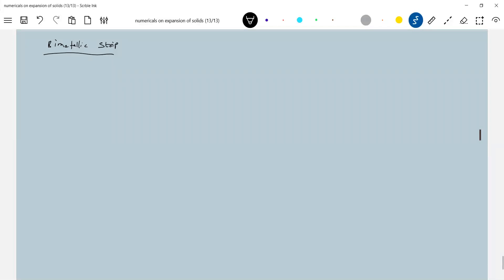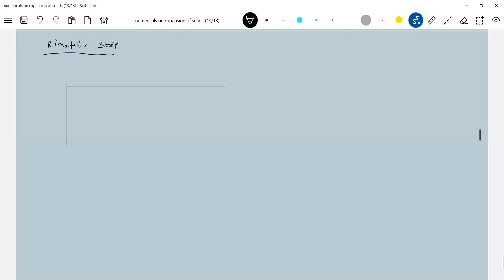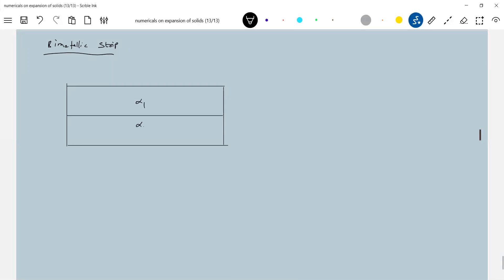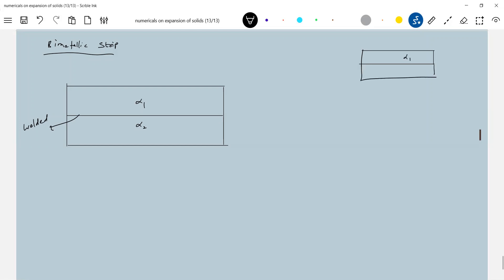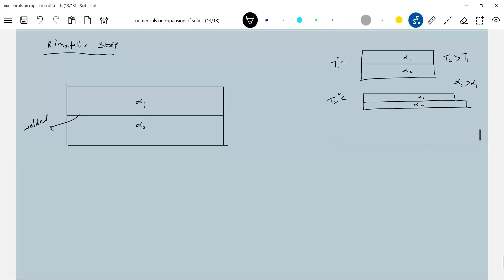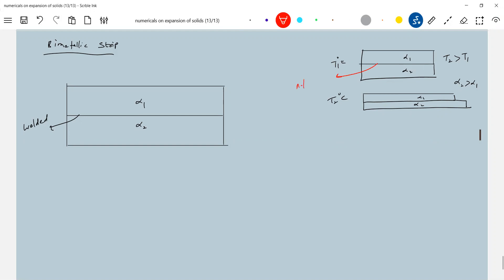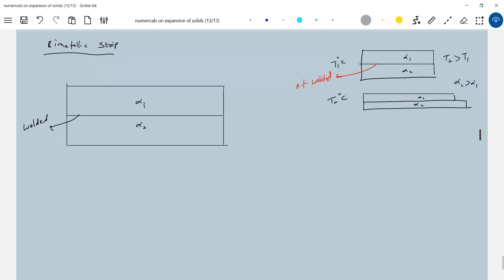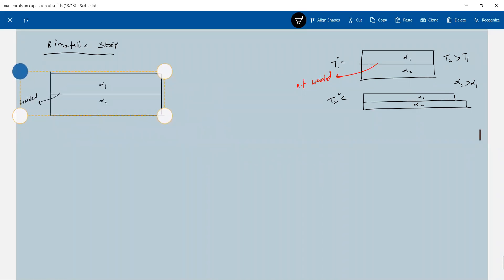26) Bimetallic strip expansion | thermal expansion of solids | Physics JEE Advanced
Bimetallic strip expansion | thermal expansion of solids | Physics JEE Advanced physicsnumericalshelp sridharsirphysics jeeadvancedphysics iitjeephysics jeeadvanced Thanx for watching this video😊 . Experience--20yrs ; Mentored below 100 and 1000 JEE Advanced Ranks.